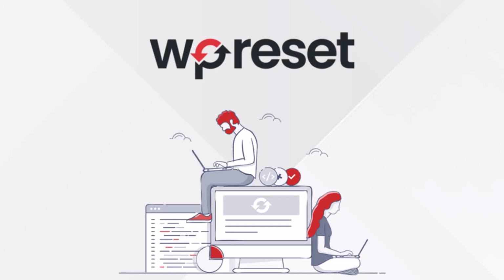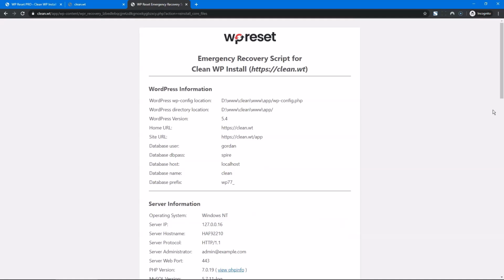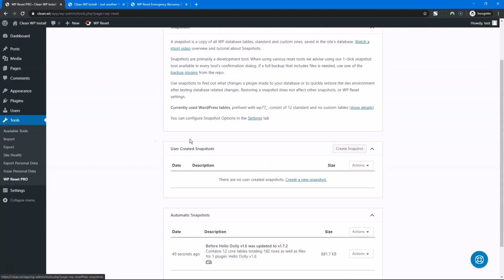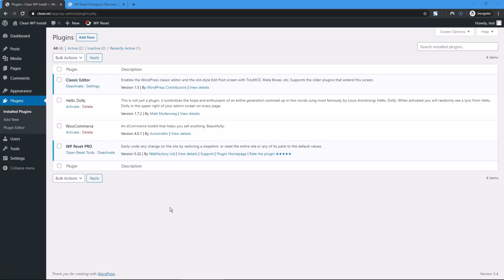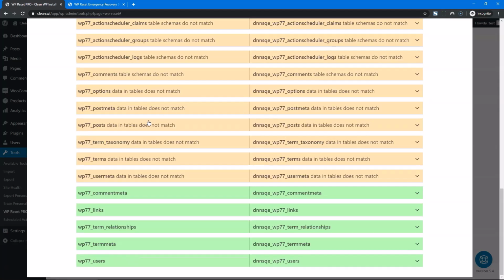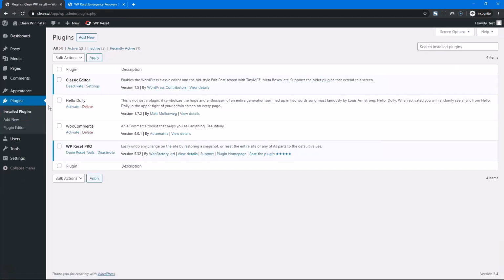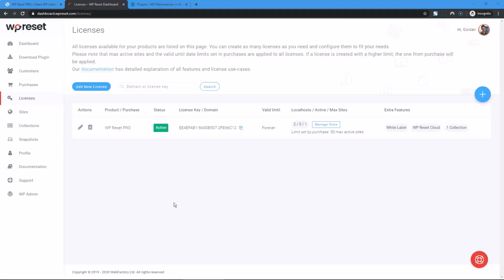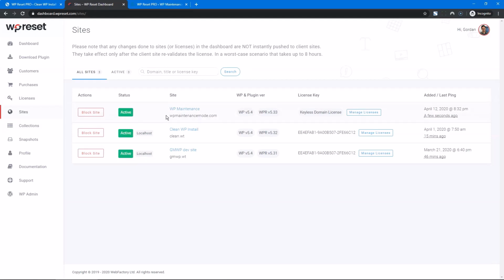WP Reset I Speed Up Site Deployment, Testing Recovery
WP Reset is a WordPress plugin that collectively installs themes and plugins, resets defaults, and takes snapshots of your website.
• Create Collections of your favorite themes and plugins to easily install on new sites.
• Easily manage all sites, licenses, Snapshots, and Collections in the dashboard.